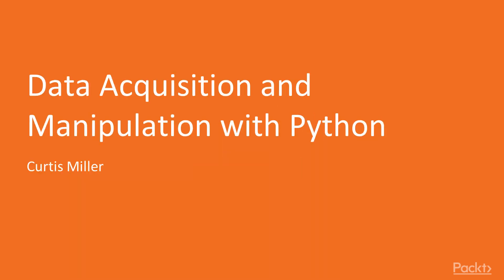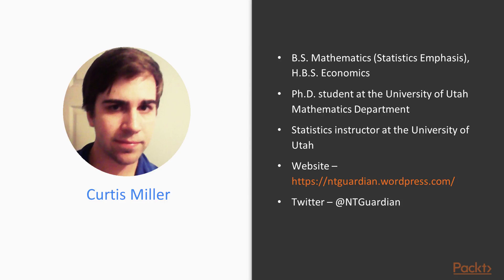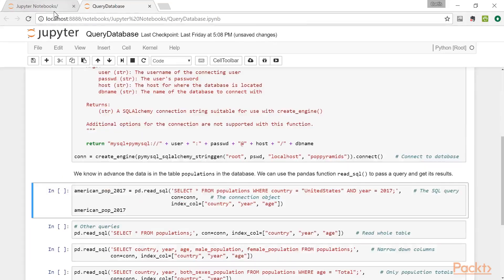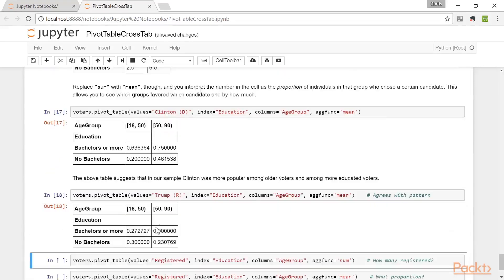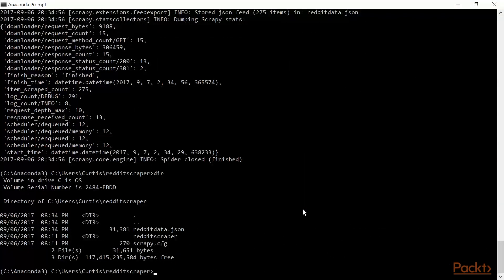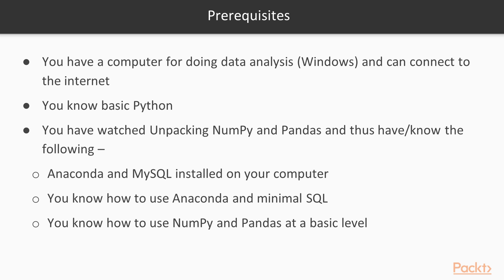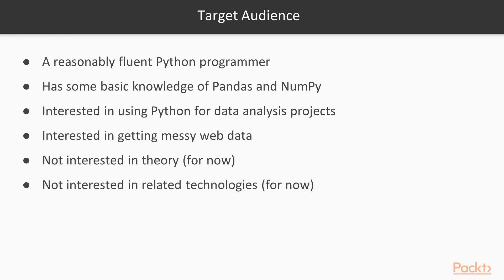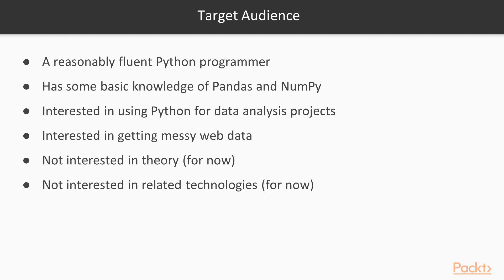Data Acquisition and Manipulation with Python : The Course Overview | packtpub.com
This video gives an overview of entire course.